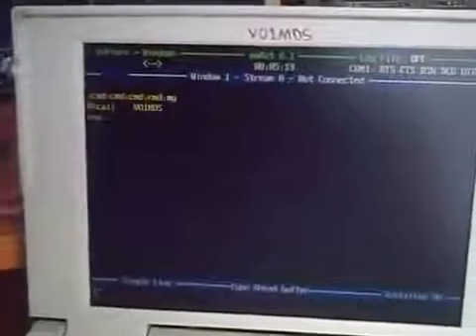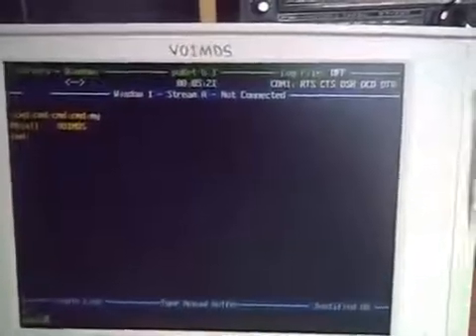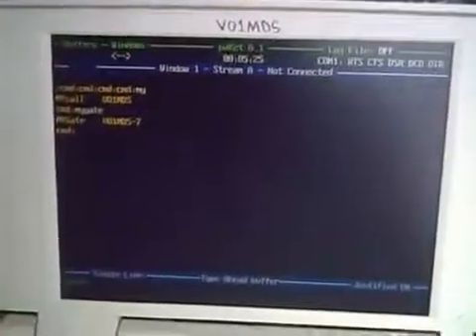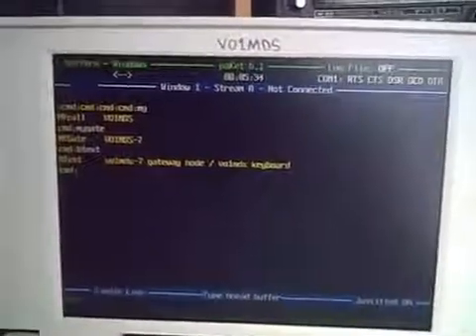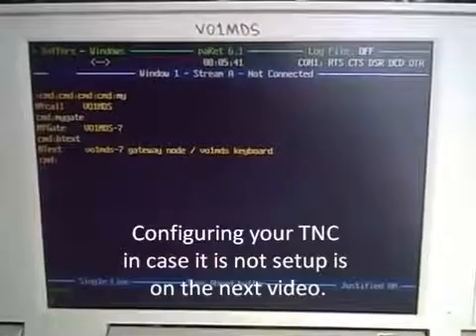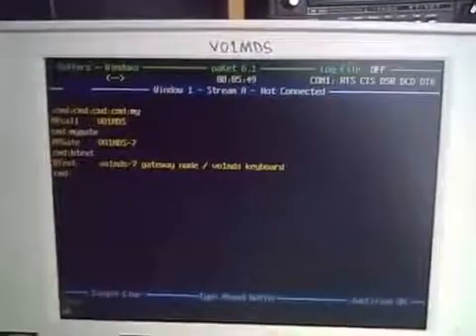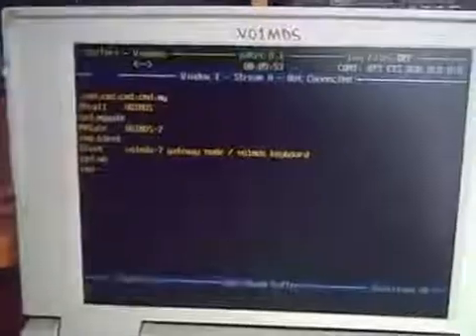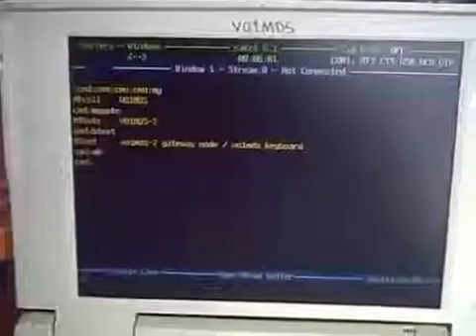Fun with amateur radio 15 Setting up your packet radio station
This is one of my long lost video's that recorded way back when i first got into Packet radio.    I found this video on another persons youtube channel, they had copied and re-uploaded the video on there channel!